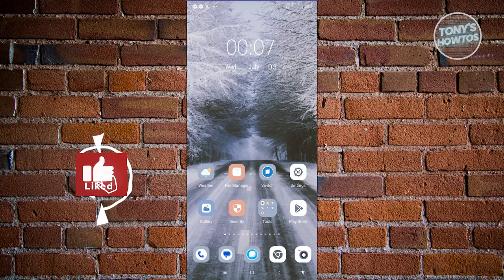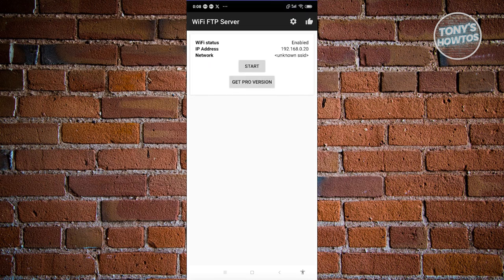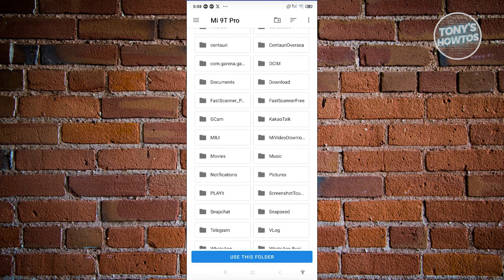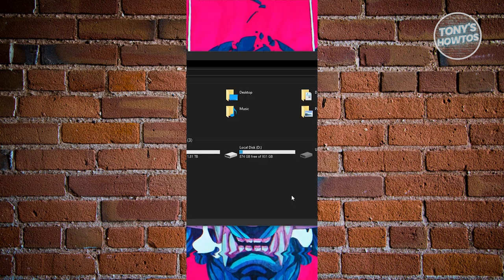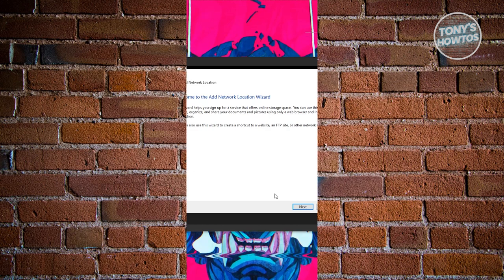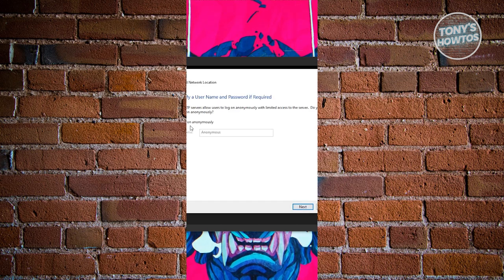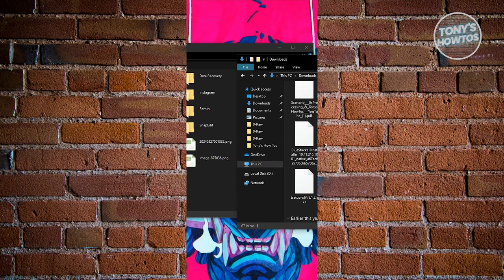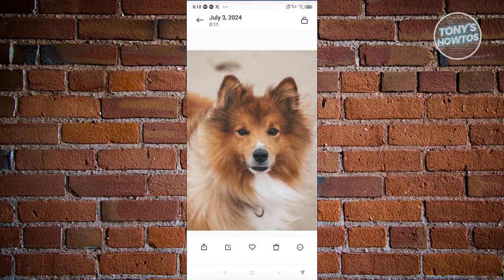How to Move Photos From Laptop to Android Phone (2024)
In this video, I show you How to Move Photos From Laptop to Android Phone in 2024. The quick and easy tutorial How to Transfer Photos from computer or pc to android device. Do you want to know step by step How to send Photos & Videos to Laptop, Computer or PC in 2024? Yes? Great!